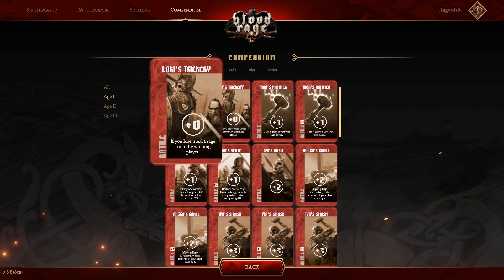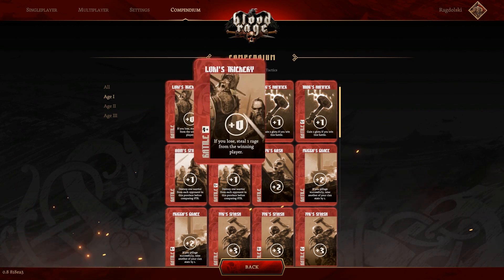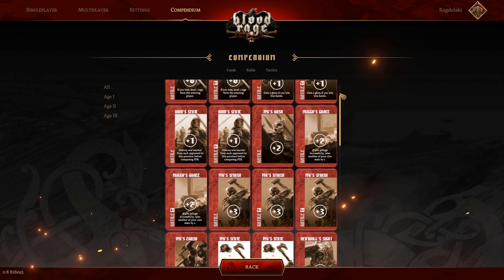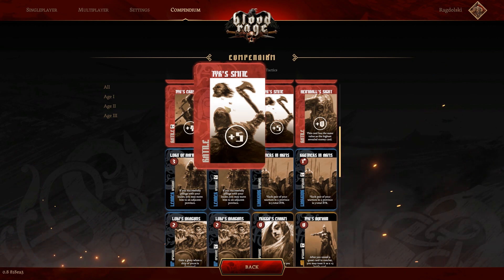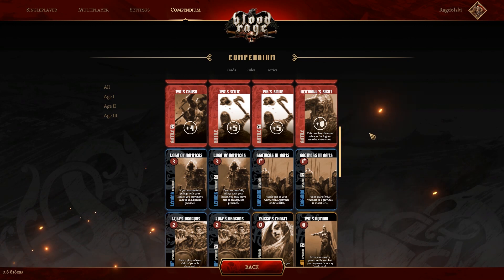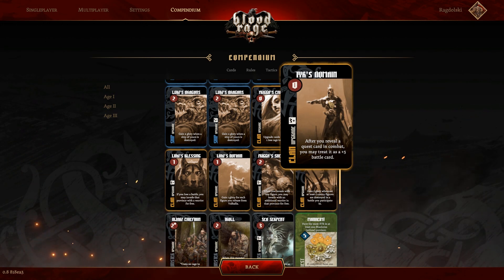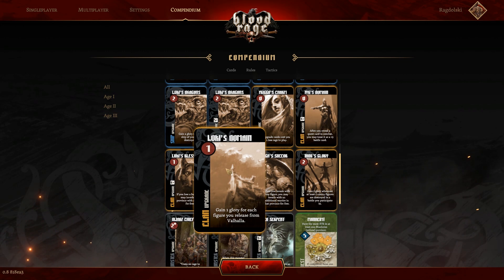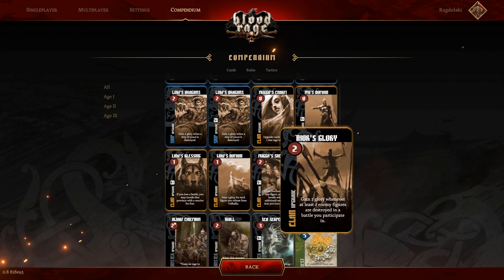Blood Rage Digital (Beta) | Tips & Tactics | 1st Age Card Draft Rundown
Hey team this is a primitive rundown of all of the 1st Age cards for the card draft in Bloodrage Digital.  I give a voice over rundown of all the cards and how to play/strategies I employ with each of them.

Further rundowns will come down the line.

I plan on creating shorter sharp versions of this tips and tactics videos with gameplay examples in future.

I plan on streaming Blood Rage Digital once it is out for real.